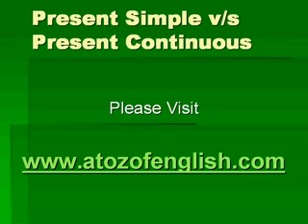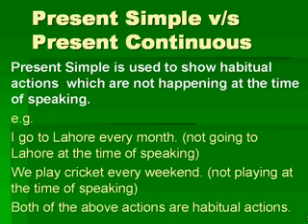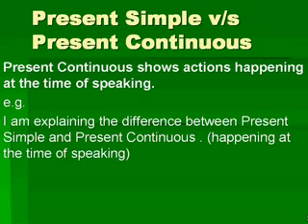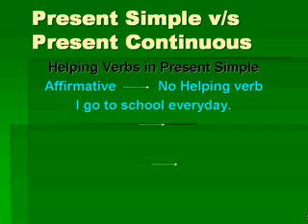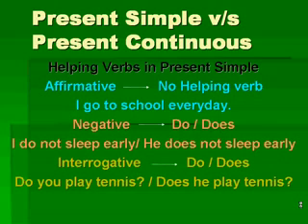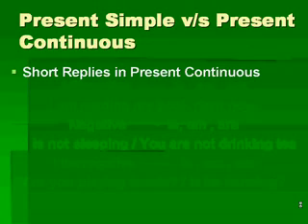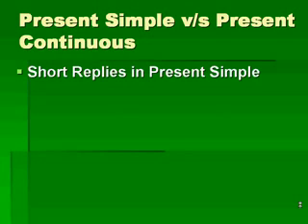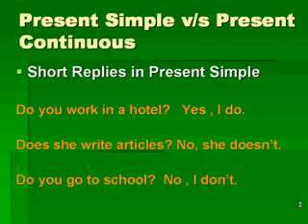unit 23 :Present Simple and Present Continuous (in English)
In today's lesson we will be looking at the difference between Present Simple and Present Continuous.